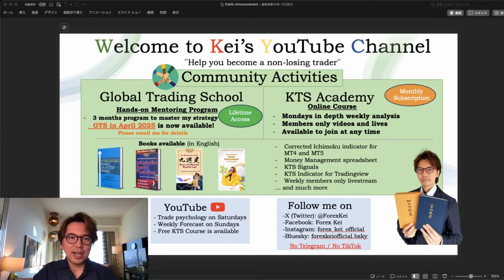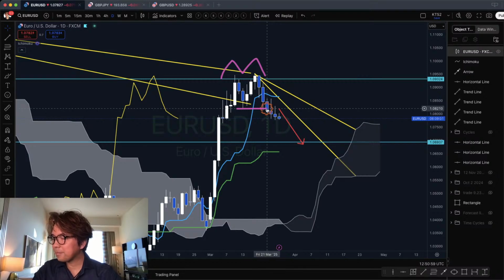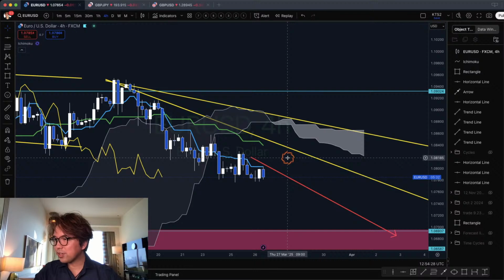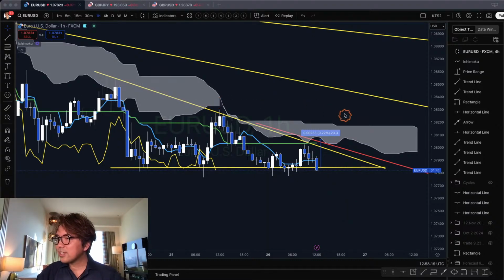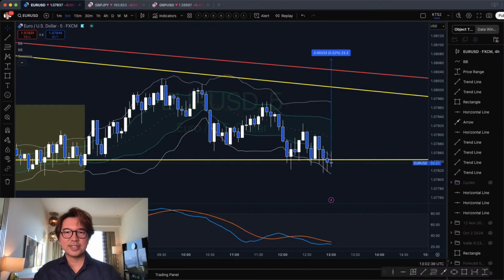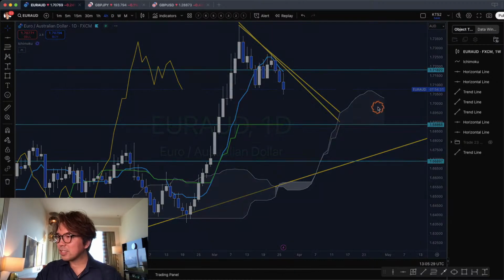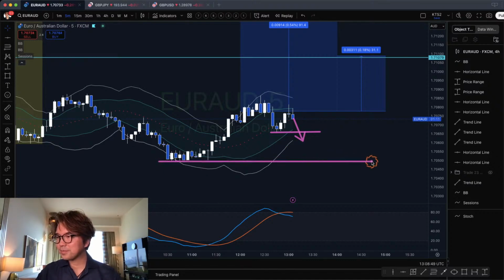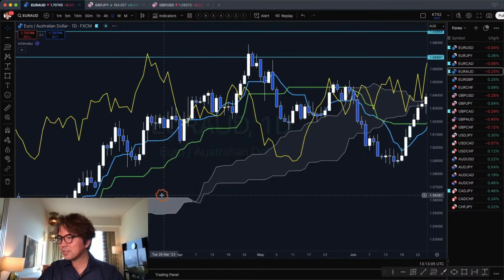Ichimoku Retracement Strategy/ 26 March 2025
(Change _ to @)

1. To be able to identify the psychology of the players in a market.

2. The skill to make entries right at where the risk is kept to a minimum and reward is at absolute maximum. If you have the skill to be able to identify it, you do not need any complex methods or indicators.